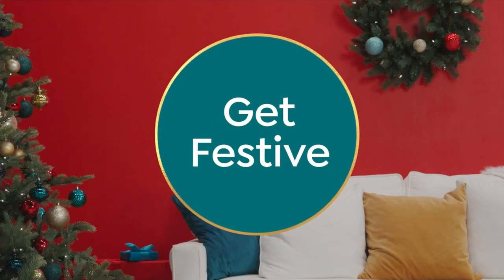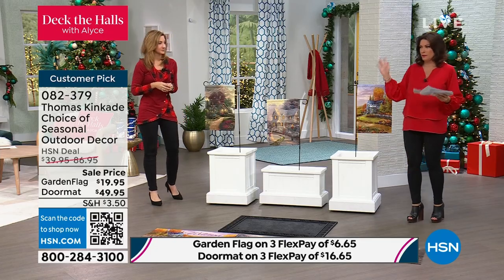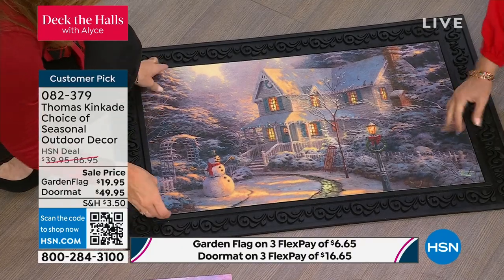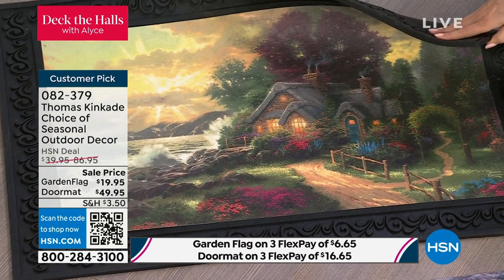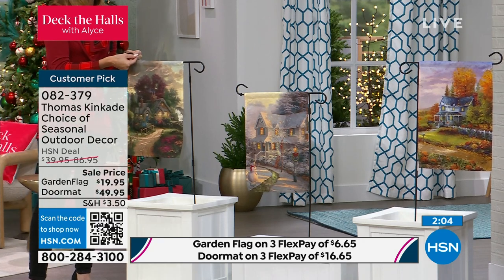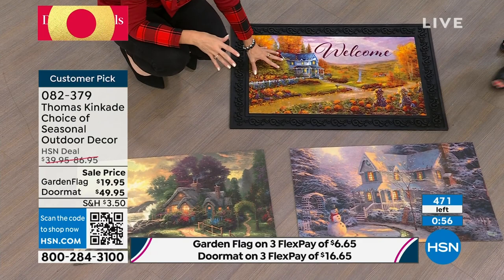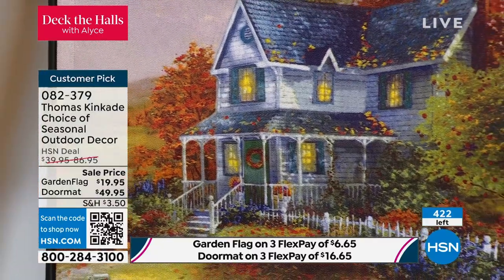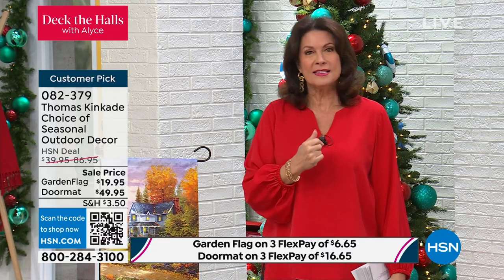Thomas Kinkade Interchangeable Seasonal Doormat Set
Welcome guests to your home with the art of Thomas Kinkade. This doormat set includes an everyday design, a fall design and a Christmas design to cover your decorating needs for the year.

    Doormat tray
    3 Interchangeable doormats